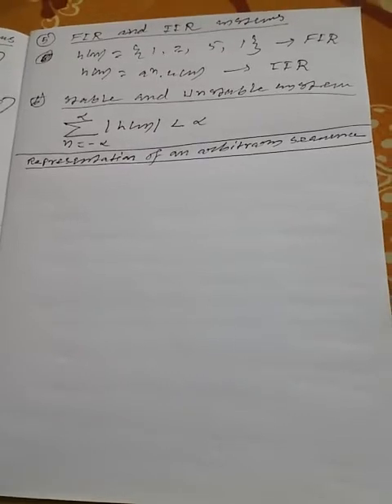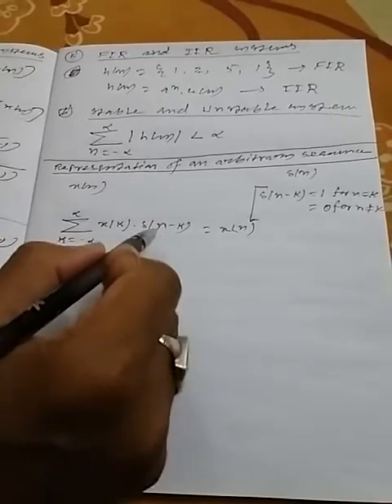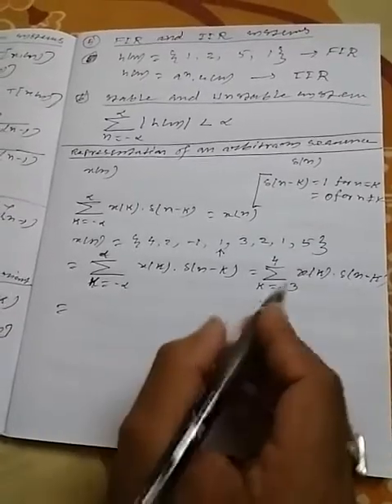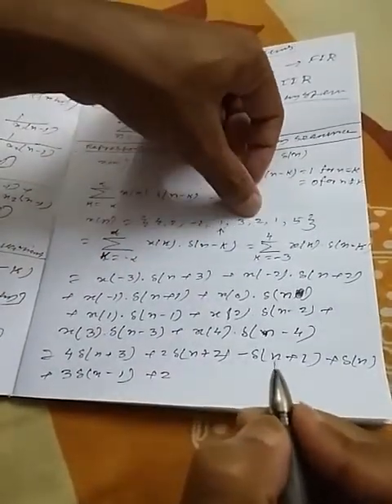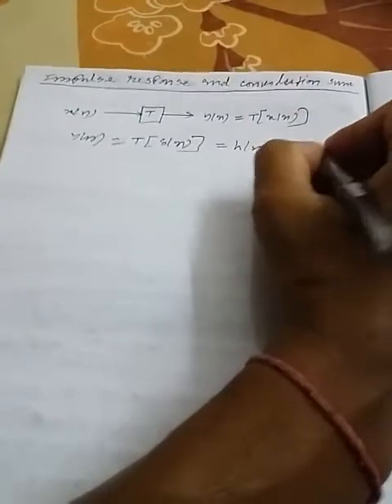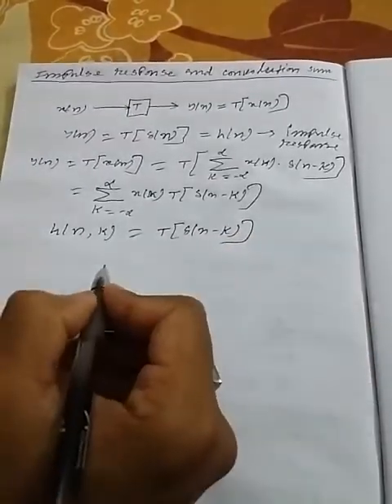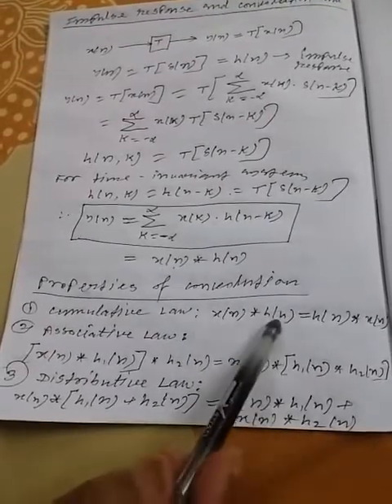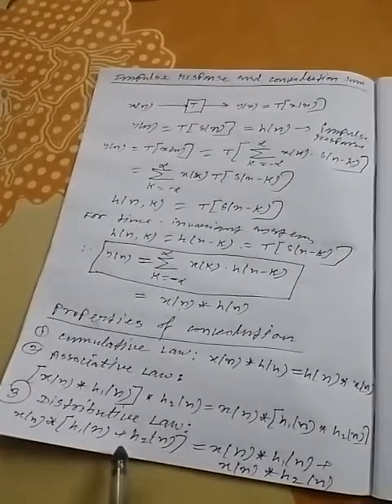Representation of a Discrete Time Sequence